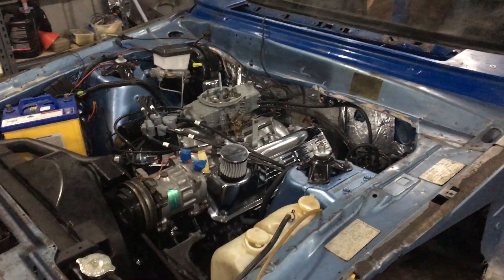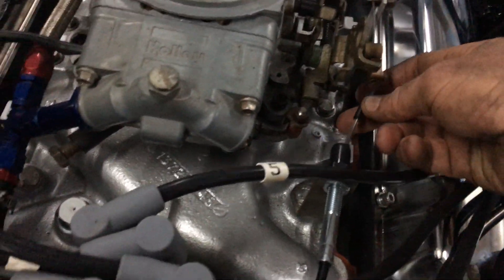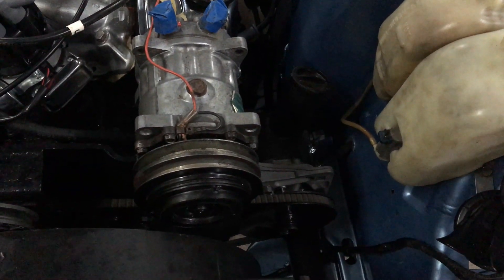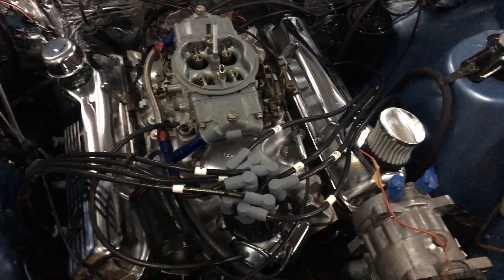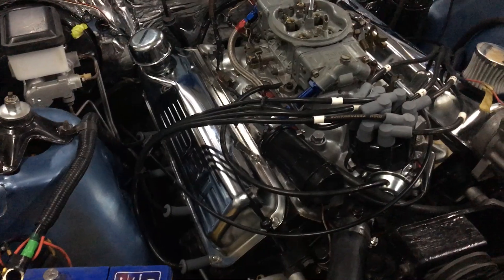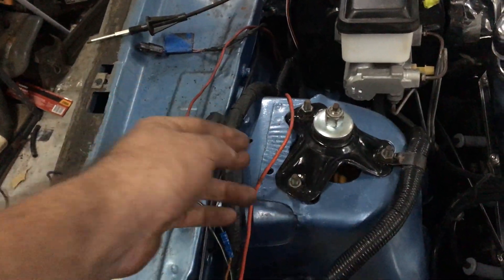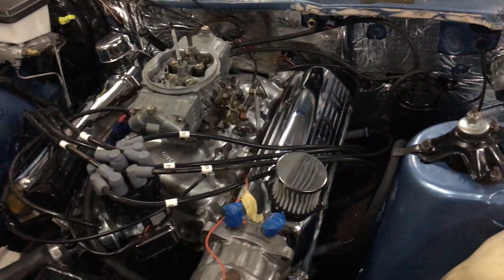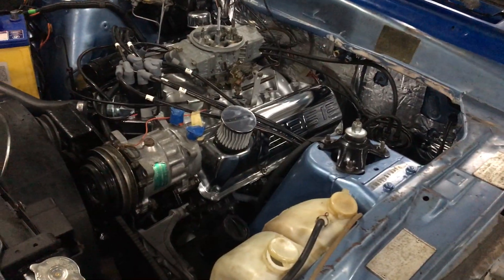XE Falcon Police Project wiring all done and engine all plumed up ready to go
So close but a big day today got me ready to add the fluids and get some noise from that 351.  So in summary: relay for starter, fog lights and condenser fan done, modified and wired up alternator, starter, alternator, oil, temp, coil and dizzy, power steering done, set timing with 12 deg BTC on number 1 compression stoke and set dizzy to number 1 spark plug wire, radiator/fan/ cowling in, trans cooler line and cooler in, original exhaust plumed up. Ready for fluids next chance I have to work on it. Hopefully in the next day or two.